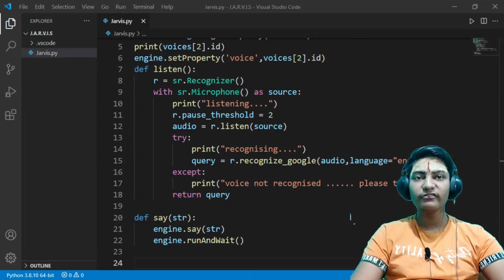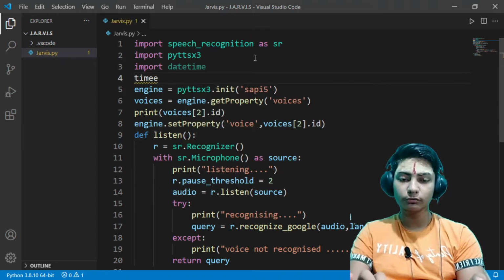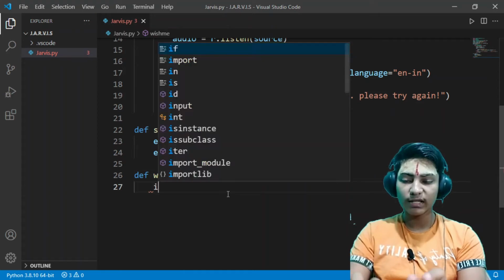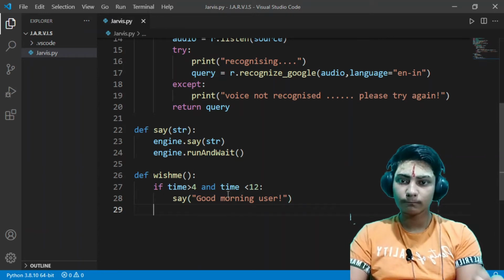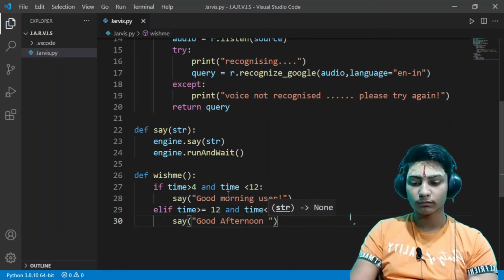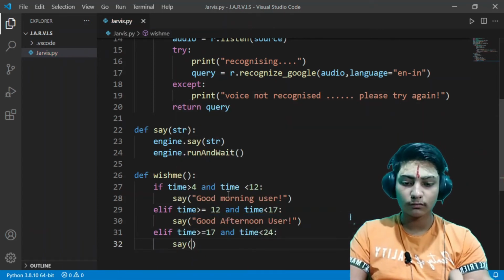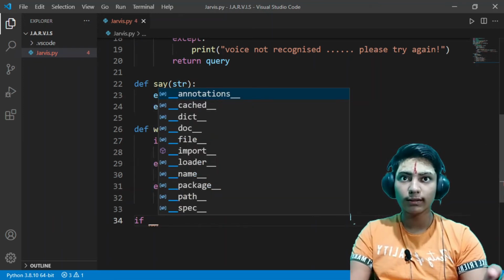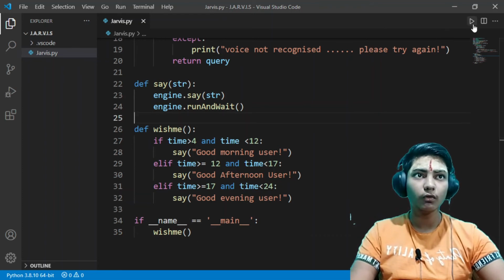Teaching J.A.R.V.I.S some manners to wish us ||| J.A.R.V.I.S in python |||| Awesome Codings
guys lets teach J.A.R.V.I.S to wish us when we run it